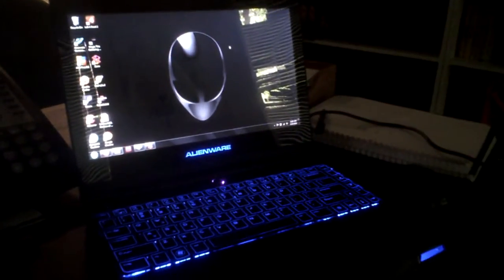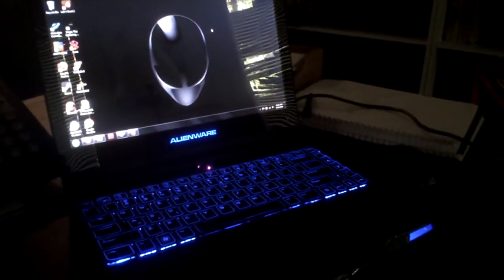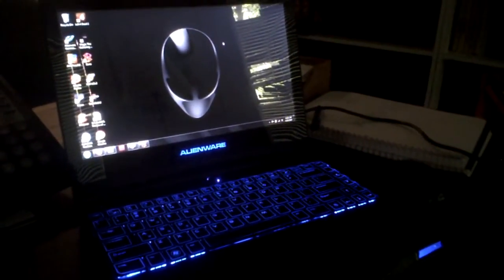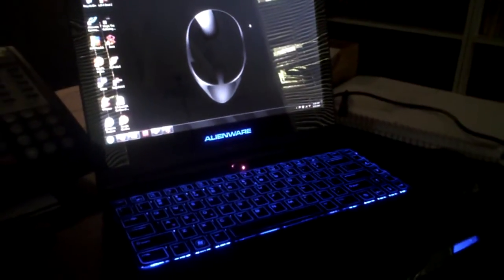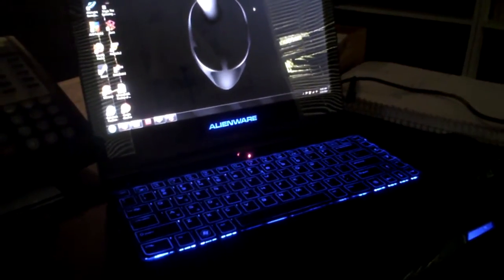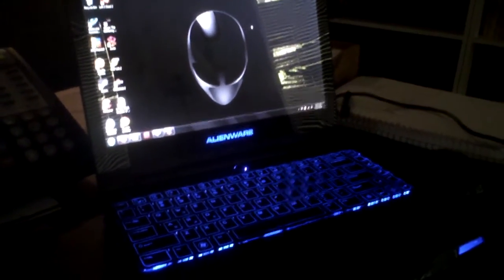Alienware m11x Light FX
Alienware m11x i5core -  Using the advanced settings on the "alienware command center" i set some different colors to light up based on what software im on.